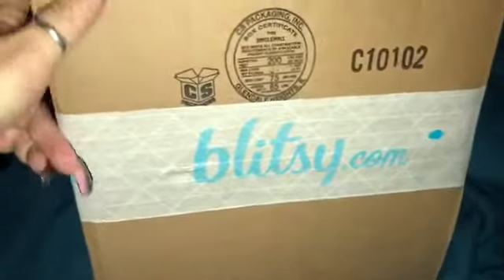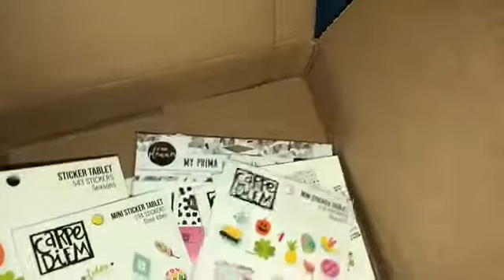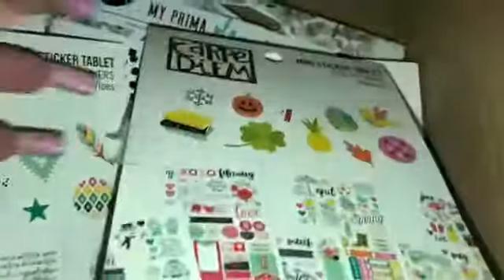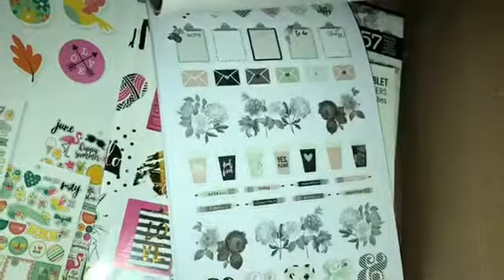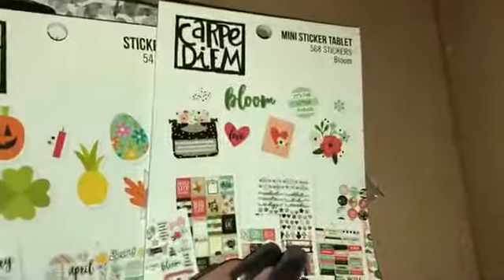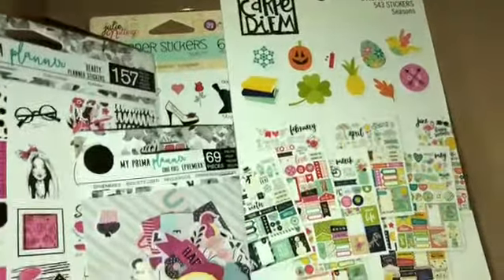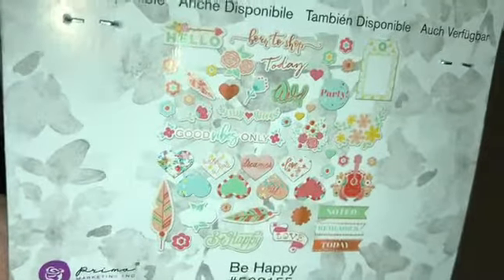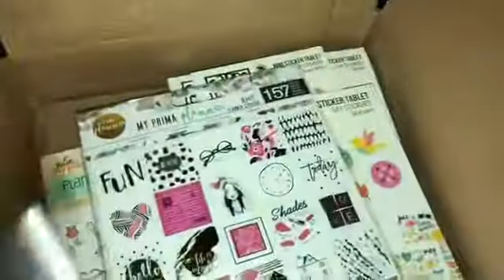Blitsey | HAUL Unboxing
If you're not a member of my group on Facebook 👉🏽👉🏽 Sassy Southern Planning

Facebook : Sassy southern Planning

*** want to send mail 📦📫📮📫📪💌chit chat with Kim